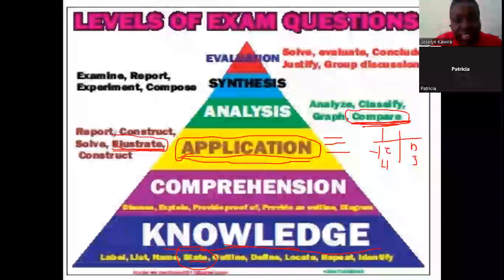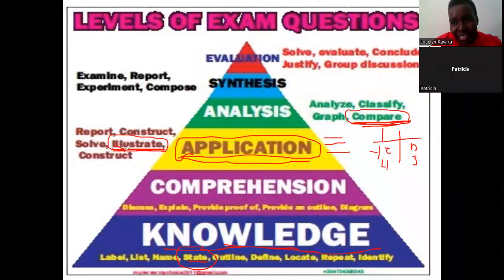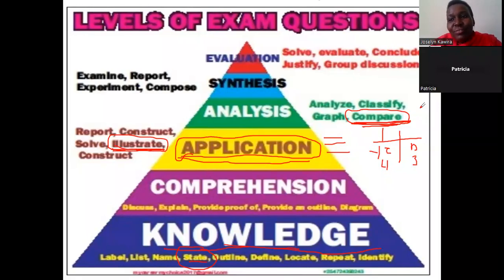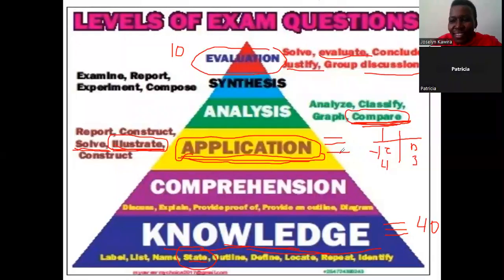How this learner responded from 0622 could be the same answer by your child; take time to find out.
Learners are spending a lot of time gaining knowledge that is not helping them answer exam questions because there's more to reading; is your child studying correctly or are they busy with books? Connect them with us at SAITA Academic Mentors and we will help them by equipping them with effective study strategies.